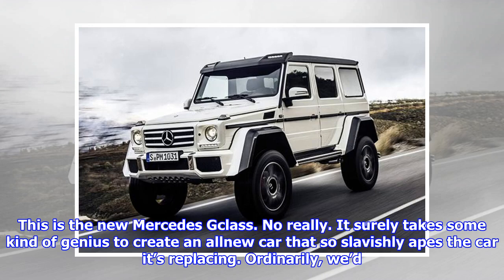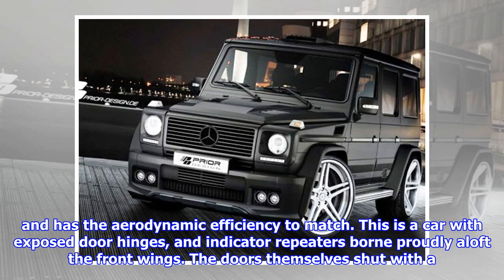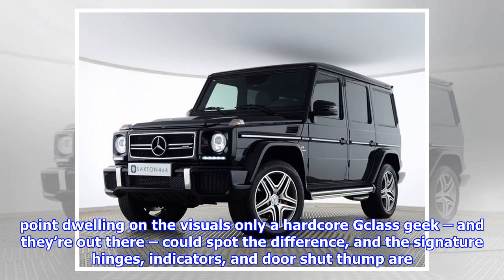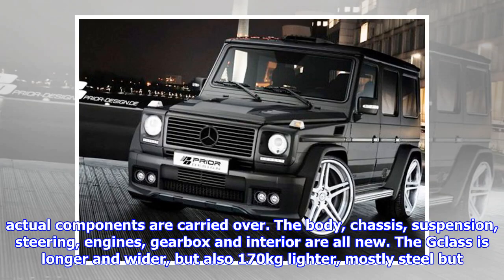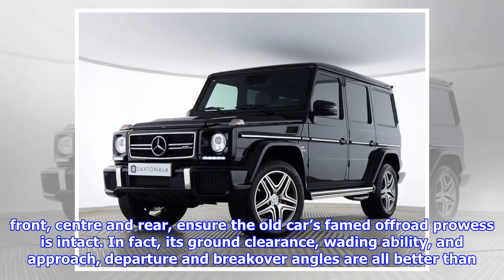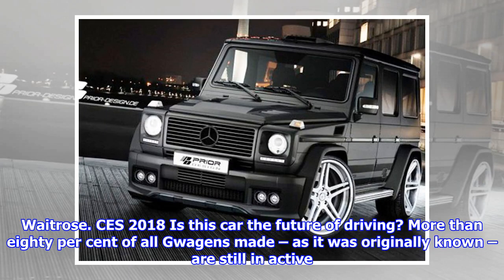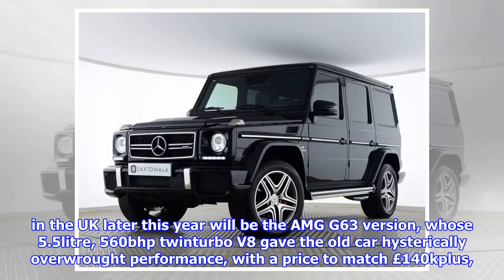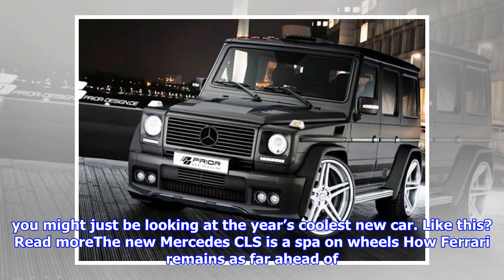The mercedes-benz g-class may well be this year’s coolest new car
This is the new Mercedes Gclass. No really. It surely takes some kind of genius to create an allnew car that so slavishly apes the car it’s replacing. Ordinarily, we’d heap scorn on this sort of creative and aesthetic bankruptcy, but in this instance Mercedes is offthehook. Because, just like its British equivalent, the Land Rover Defender, the Gclass is one of those vehicles whose appeal and ability is vested in a set of criteria that defies all logic. Its customers love the fact that it looks like a building, and has the aerodynamic efficiency to match. This is a car with exposed door hinges, and indicator repeaters borne proudly aloft the front wings. The doors themselves shut with a bass thud reminiscent of a Fort Knox bullion vault. Yes, the Mercedes Gclass was originally conceived for the German military, and has been in civilian action since 1979. But against all the odds, 2017 was its bestever sales year 22,000 were sold worldwide. All of which makes this new car both an event,...